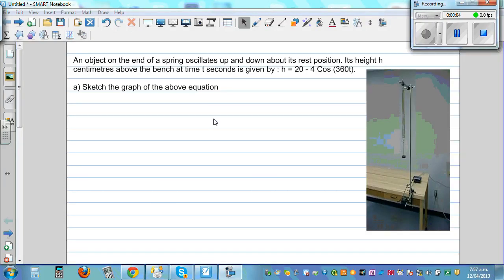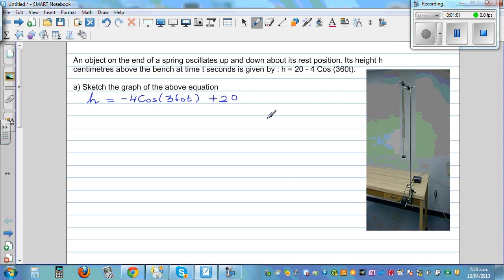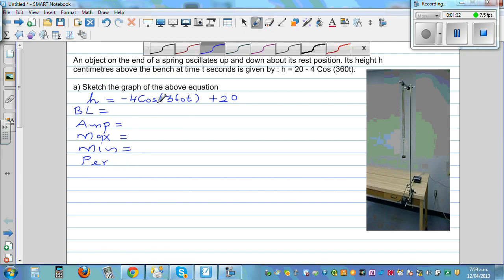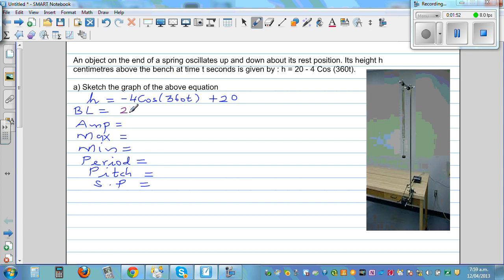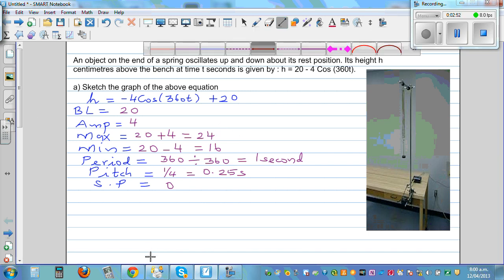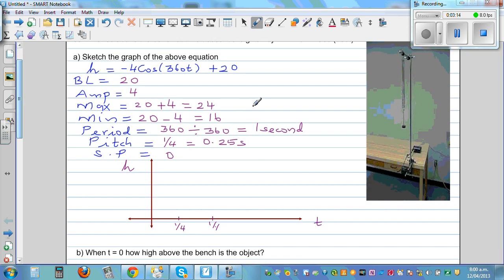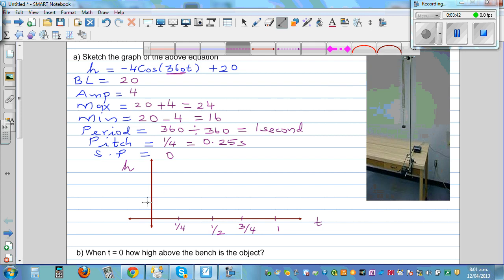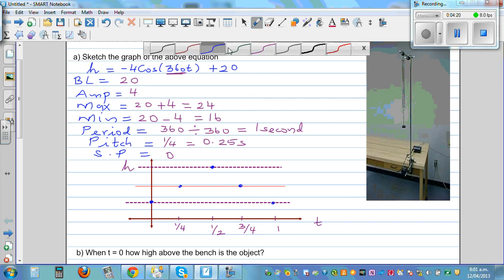Application of trig equation in real life oscillation of a spring from position of rest